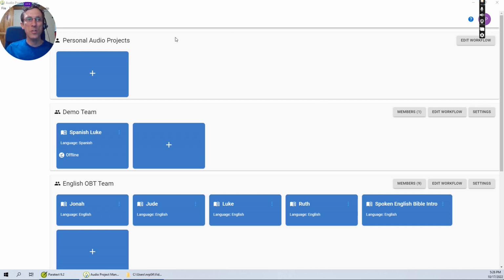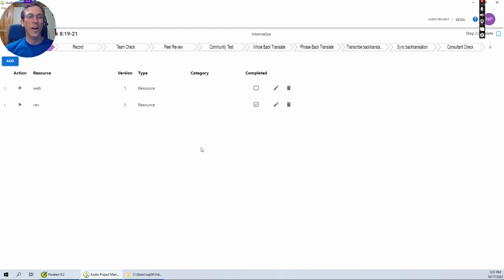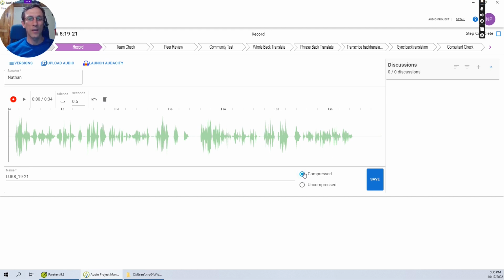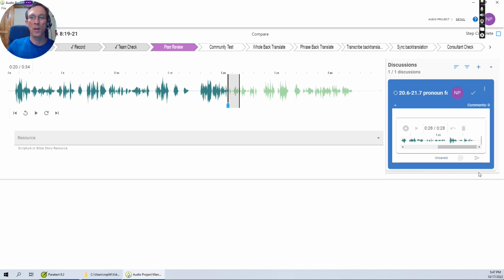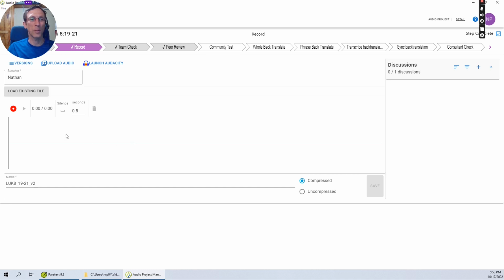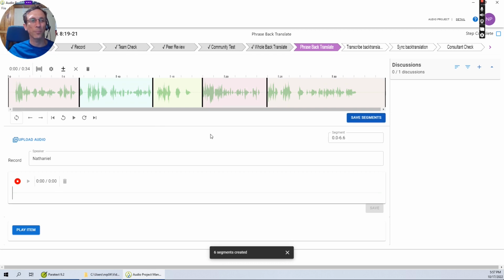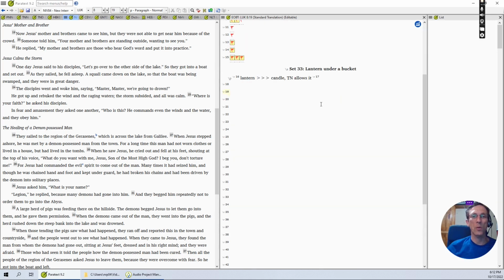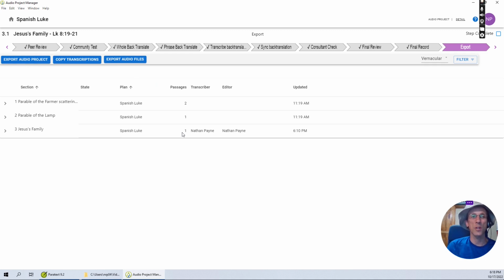Audio Project Manager demo - (Nathan, Oct 2022)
Walk through creation of a team and the processing of a passage.